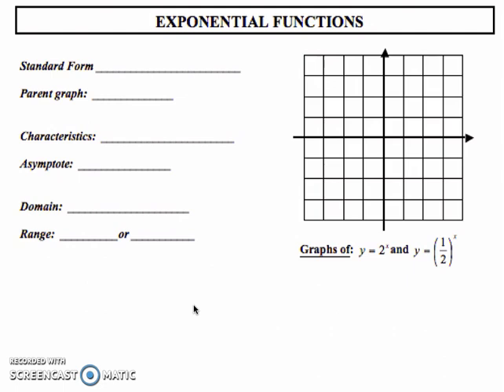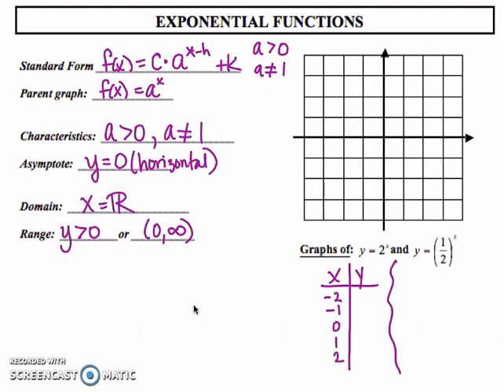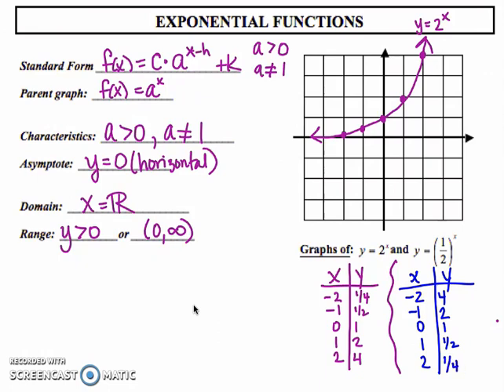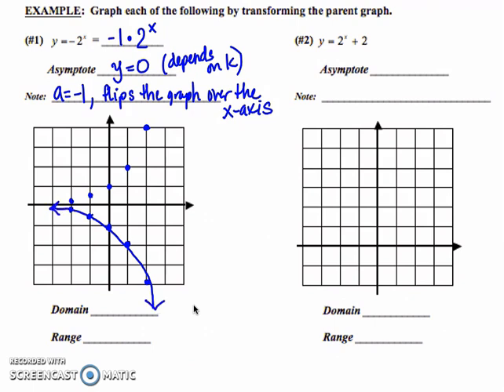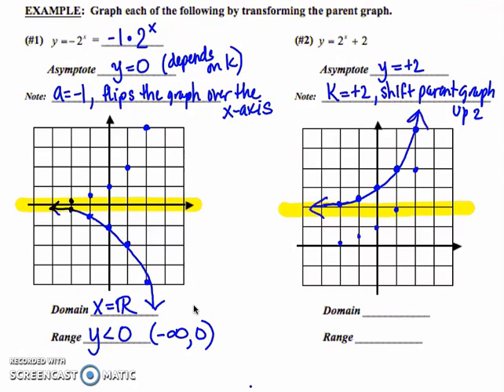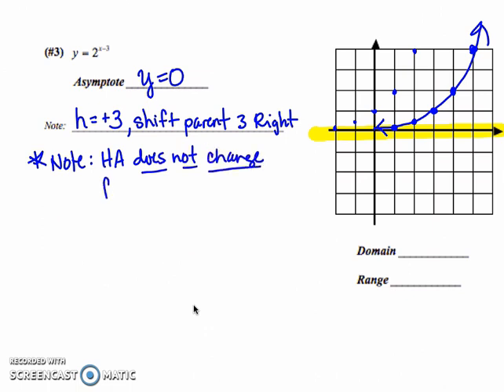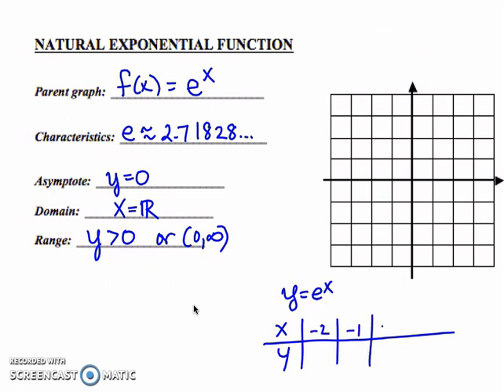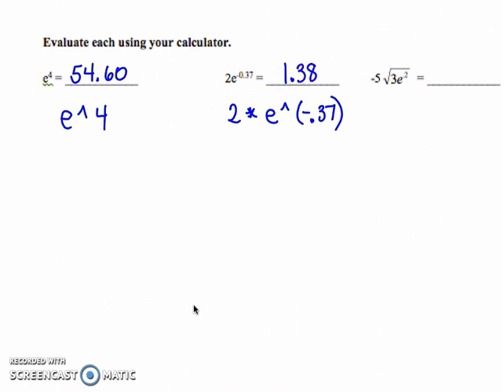J Steele Precalc Sec4 1Notes PART I